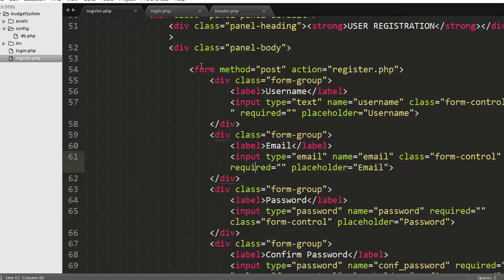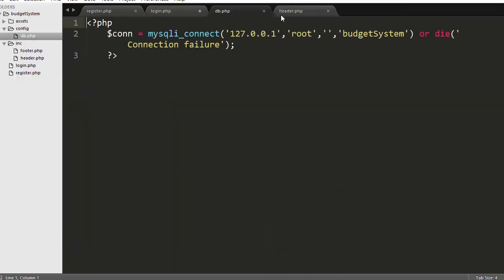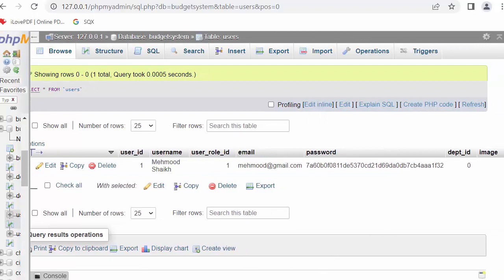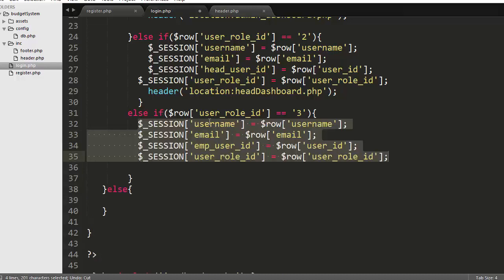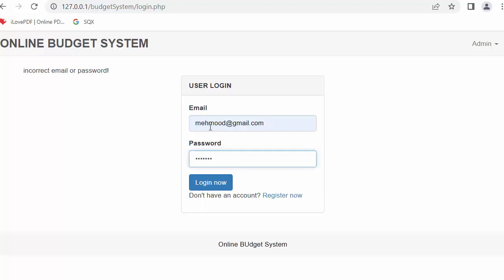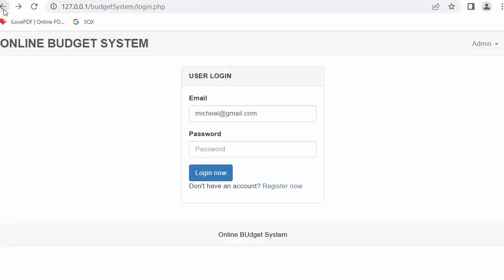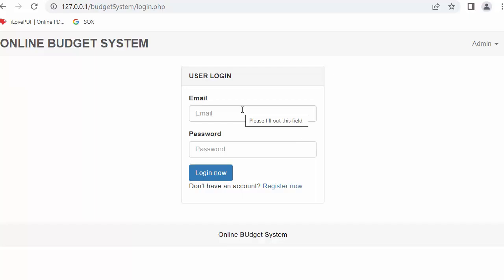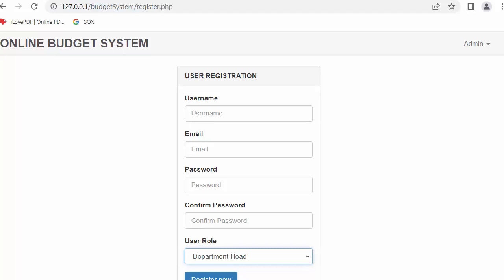How to develop the functionality of login using PHP & MySQL | Online Budget System Part-4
How to develop the functionality of login using PHP & MySQL | Online Budget System is a video tutorial for beginners.

How to develop the functionality of login using PHP & MySQL | Online Budget System is a video tutorial for beginners to learn the basic and intermediate concepts of PHP and MySQL.
In  this video we will discuss about following features.
-Designing login page using Bootstrap framework.
-Developing login or authentication feature using PHP and MySQL.
-Setting up logout feature.
-Removing admin option from the dropdown once the admin get registered.